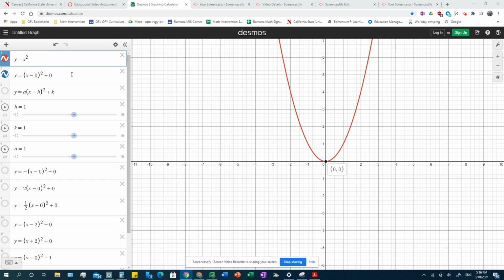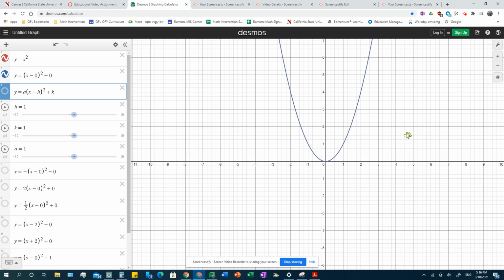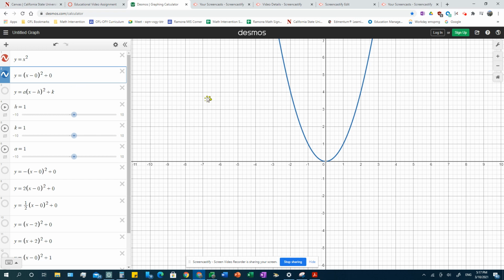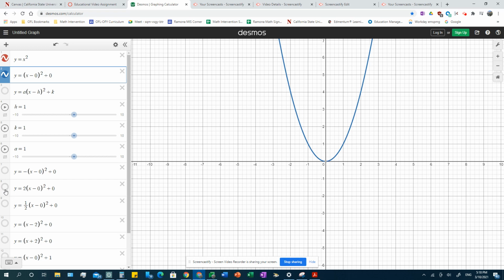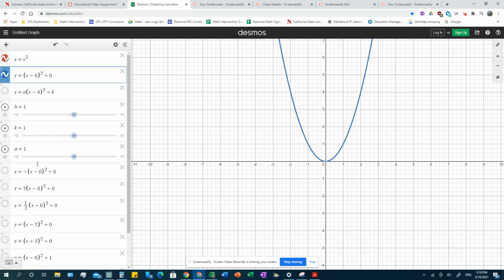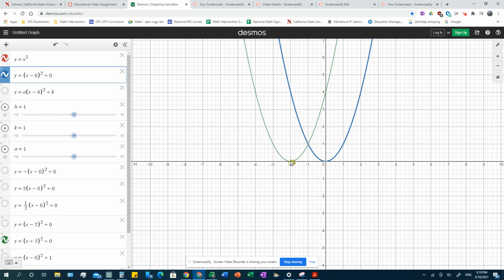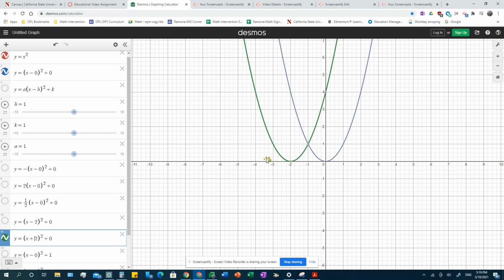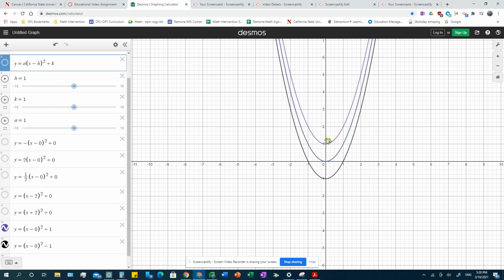Graphing Vertex Form in less than 5min...